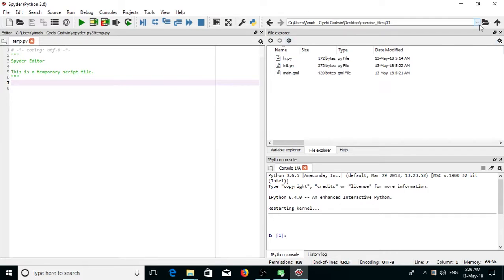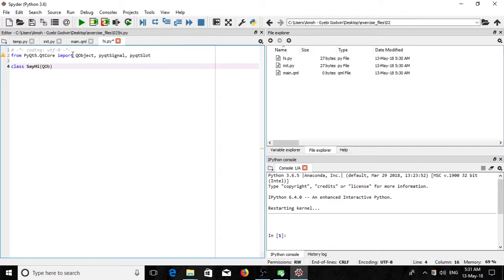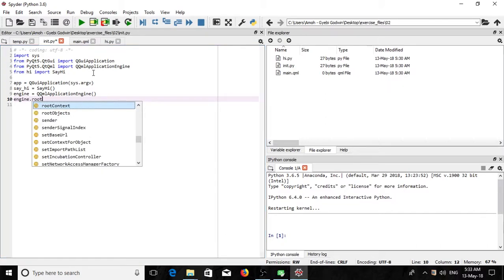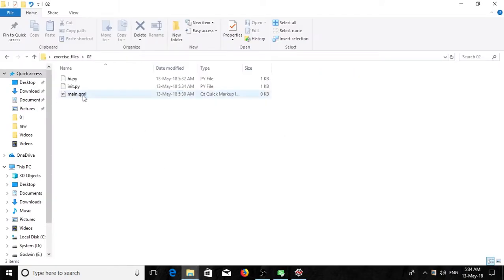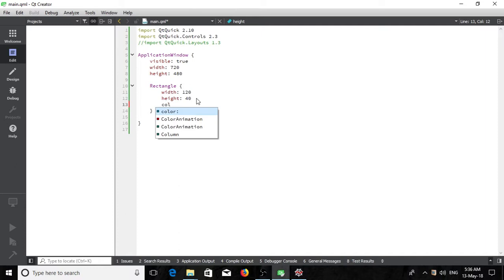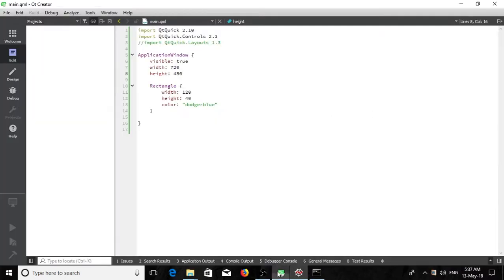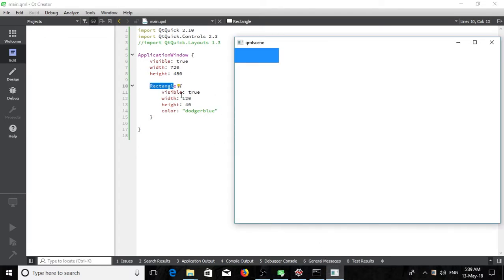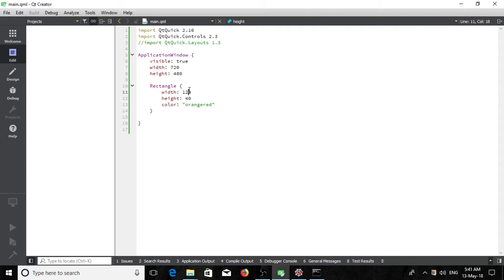Practical Python Gui - 04 - Rectangle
Lets study about the rectangle. It would be used throughout this course, pretty basic.